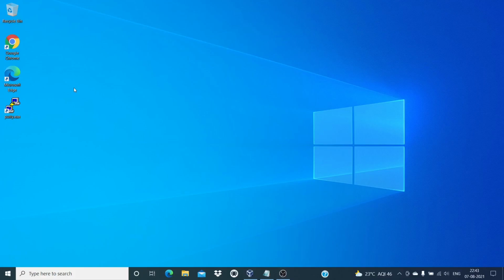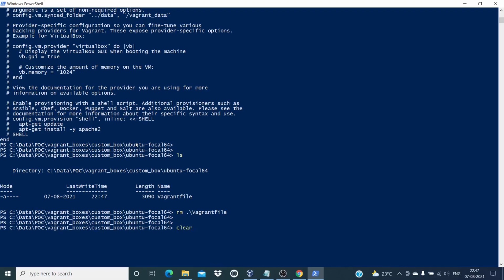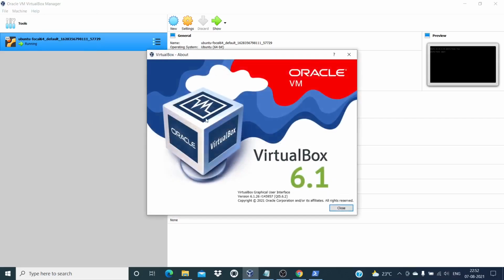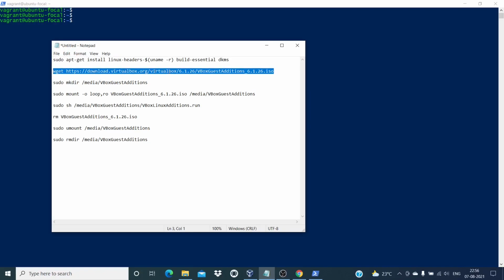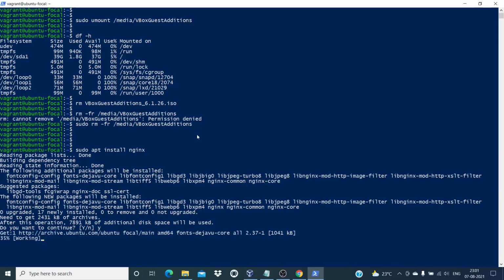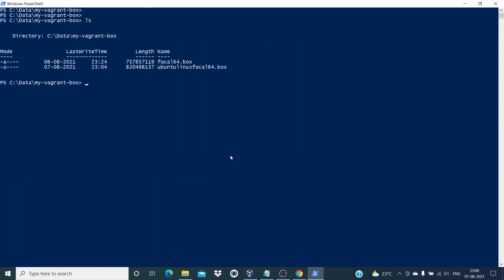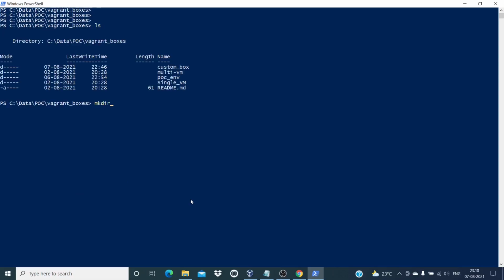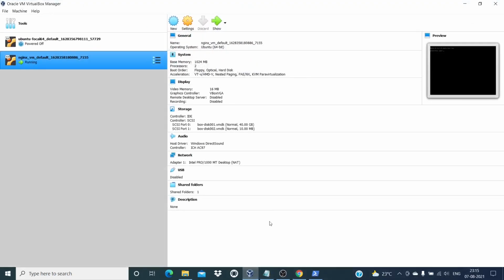Create your own Vagrant box | Install VBoxGuestAdditions | Port forwarding in Virtualbox VM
In this video, we will learn how to create your own custom vagrant box ,install VBoxGuestAdditions in vagrant Ubuntu VM, and port forwarding in Virtualbox VM.

VboxguestAdditions enhance the features of VirtualBox VM.
Custom Vagrant Box will help you to bundle your software in VM. In short, helpful in creating preinstalled softwares in VM.
In same video, we will learn how to do Port Forwarding in Virtual box. On the same basis, vagrant also setup your VM.

Commands to install VBoxGuestAdditions in Ubuntu Virtualbox VM
sudo apt-get install linux-headers-$(uname -r) build-essential dkms